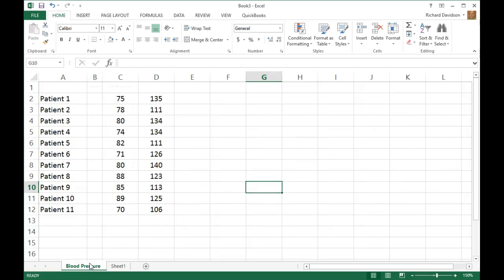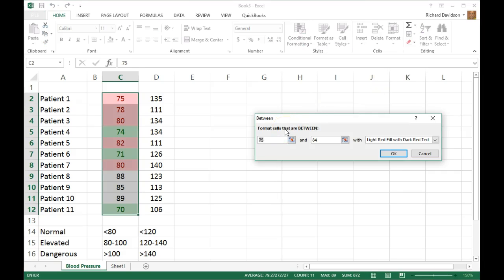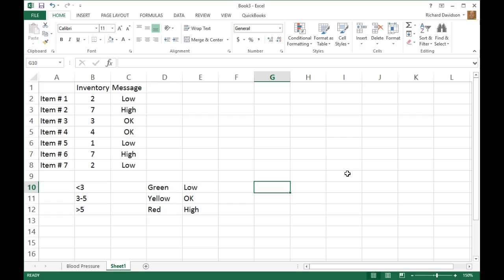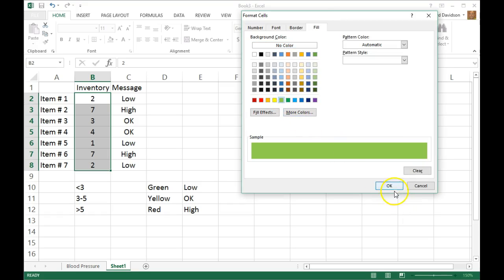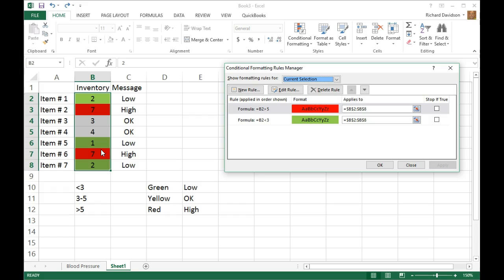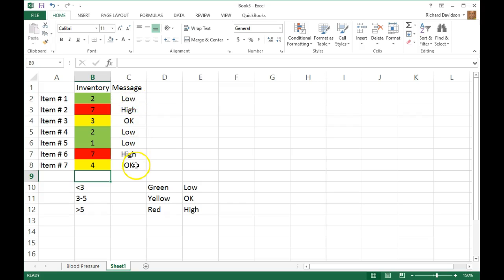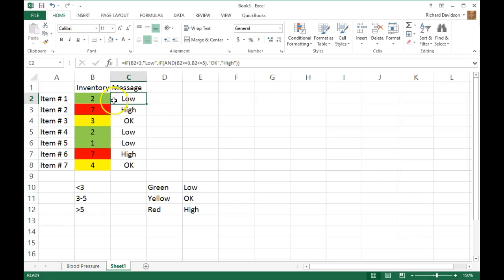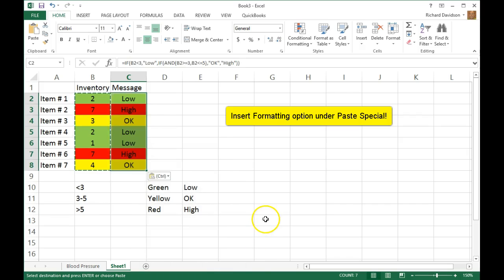Conditional Formatting 1